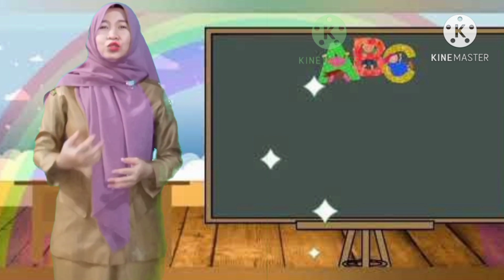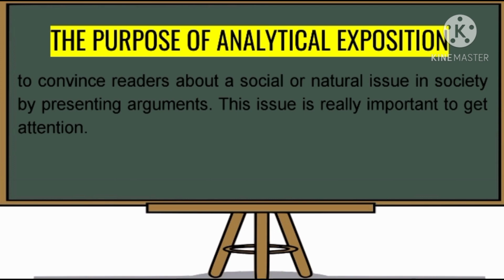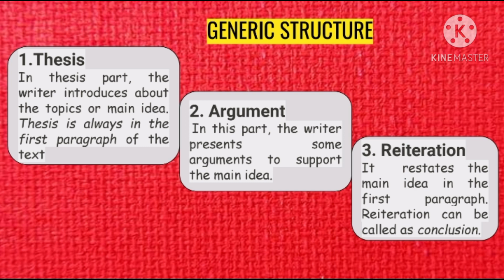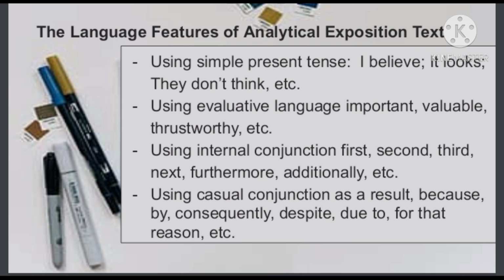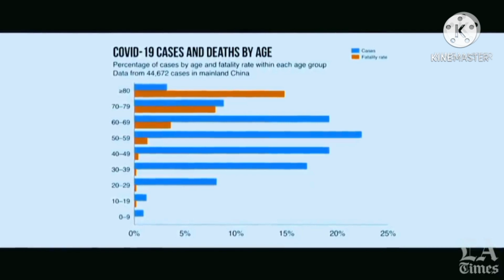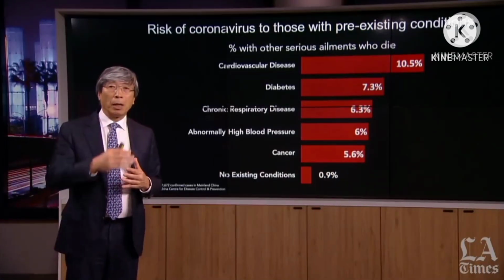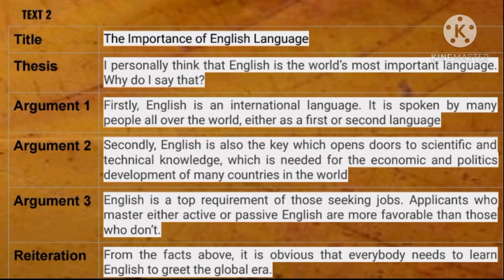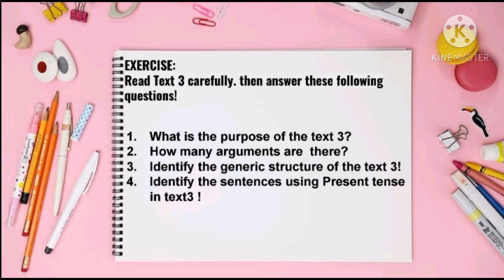Bahasa Inggris SMA/XI/KD 3.4. Analytical Exposition Text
source : video from youtube education purpose only.